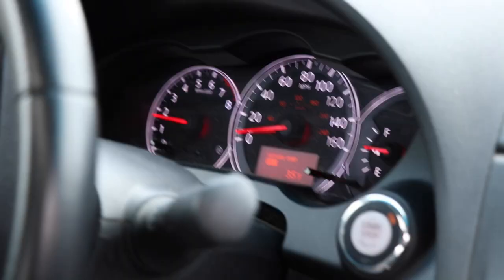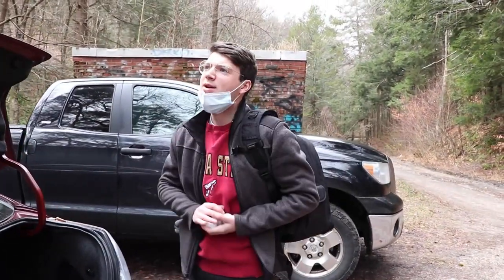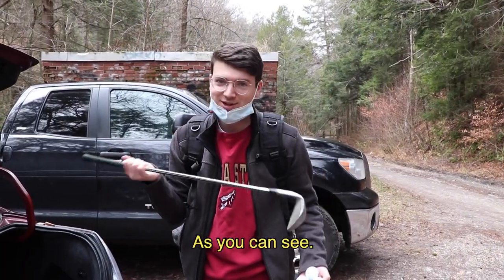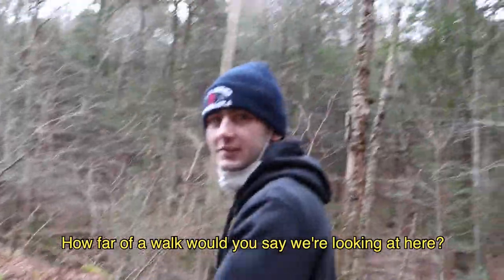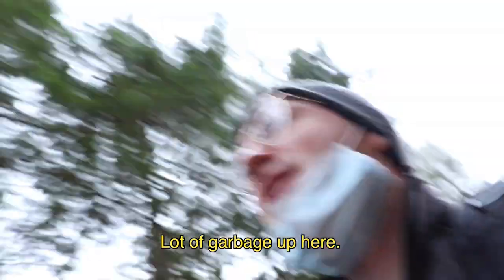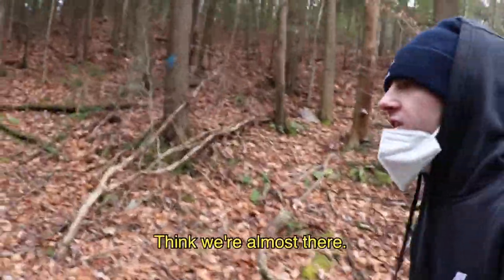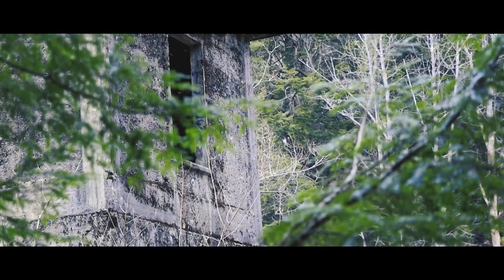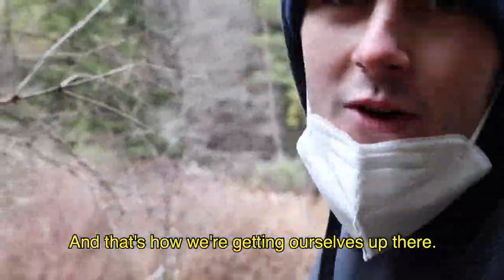Berkshire Gems - Abandoned Dam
Check us out on Facebook to see videos first and join the conversation!